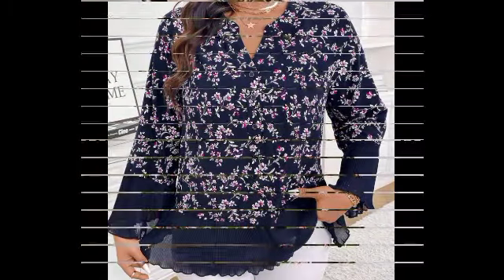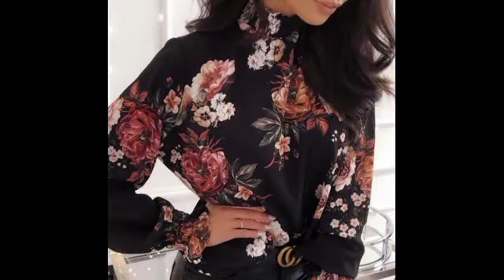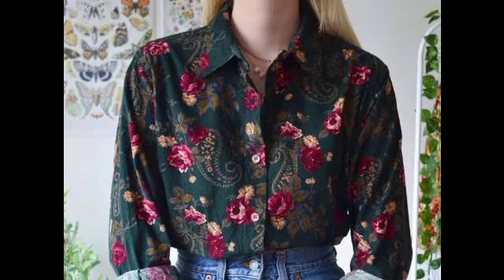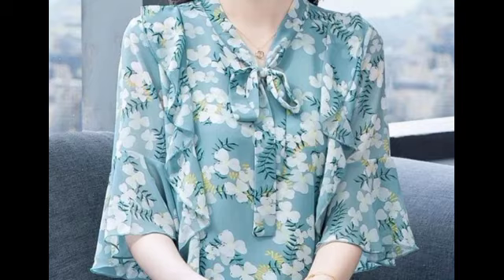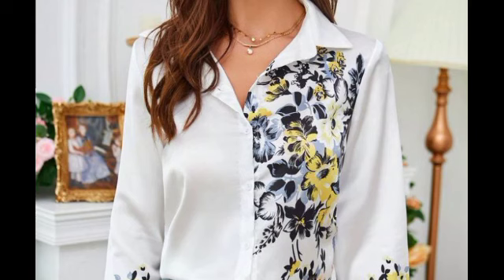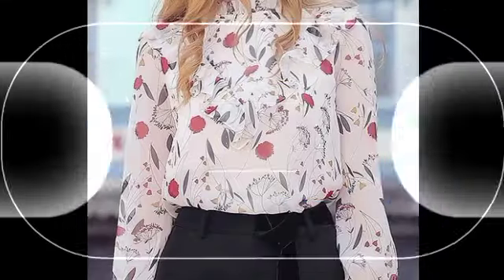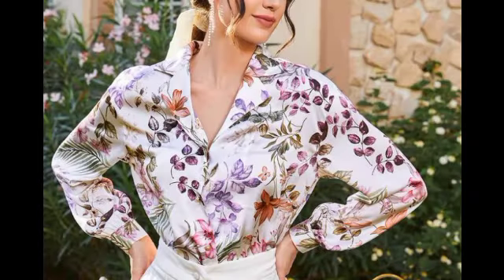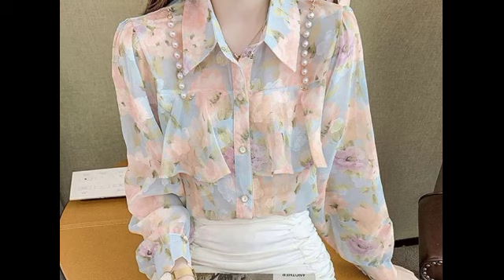Just looking for attractive stylish floral printed top shirt blouses design ideas